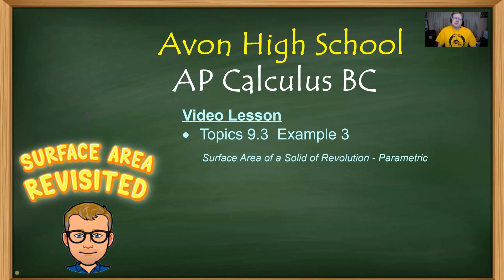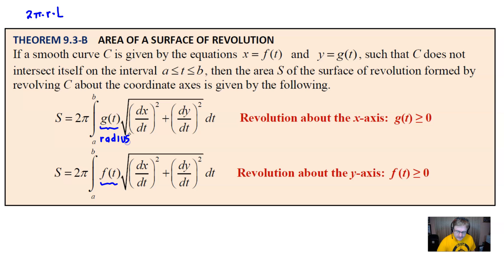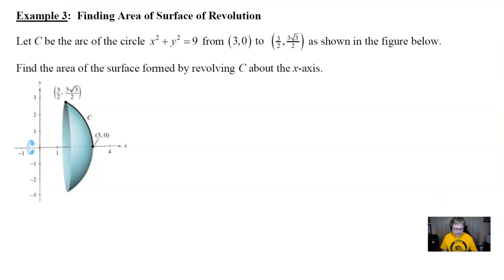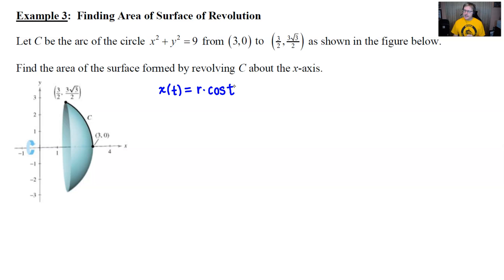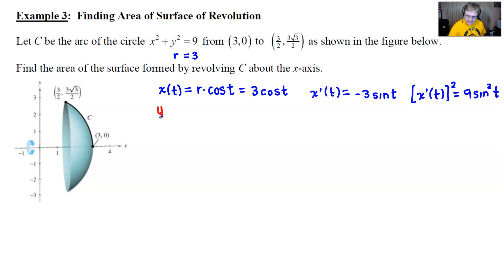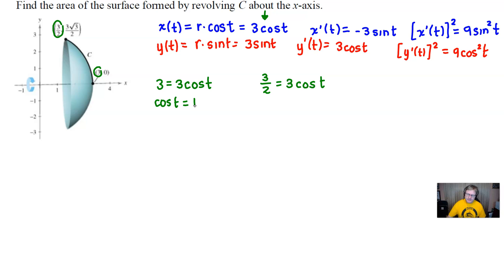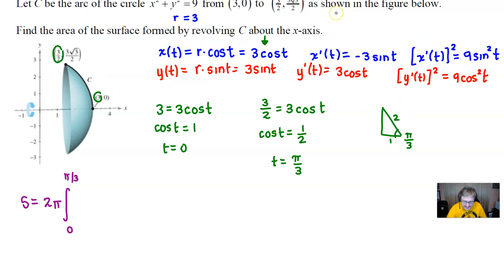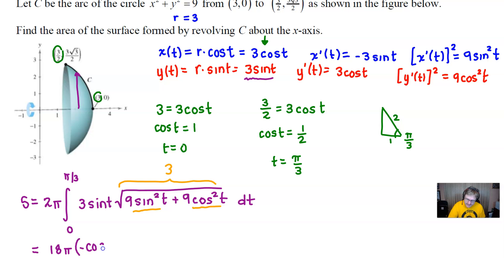Avon High School - AP Calculus BC - Topic 9.3 - Example 3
FINDING SURFACE AREA OF A SOLID OF REVOLUTION WITH PARAMETRIC EQUATIONS
In this video I will introduce the concept of finding the surface area of a solid of revolution bounded by the graph of a parametric equation and work through an example problem.
Although this topic is NOT test on the AP Calculus BC exam, I like to show it to my students to round out their knowledge of calculus and parametric equations.